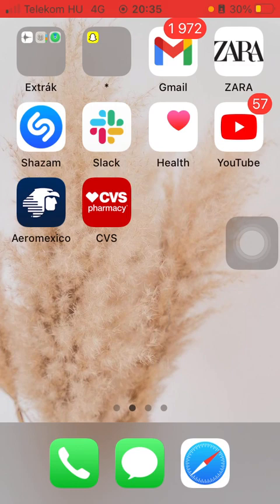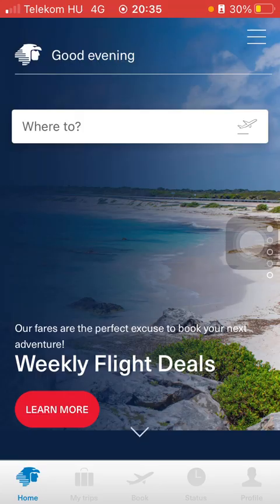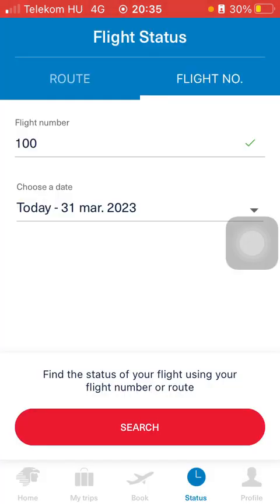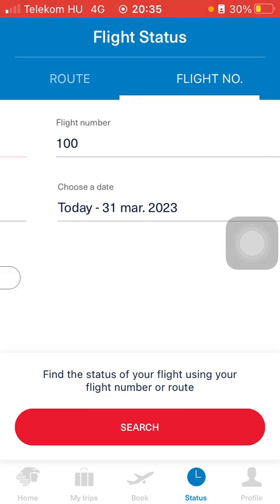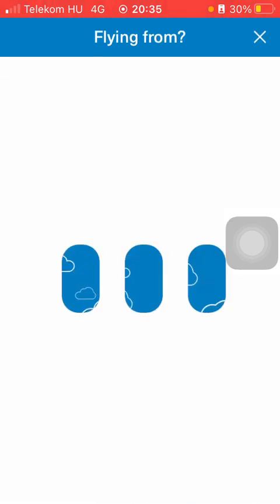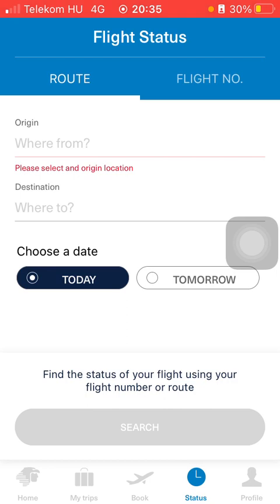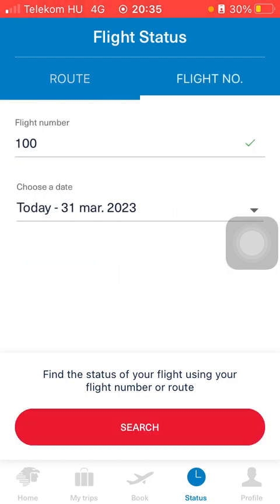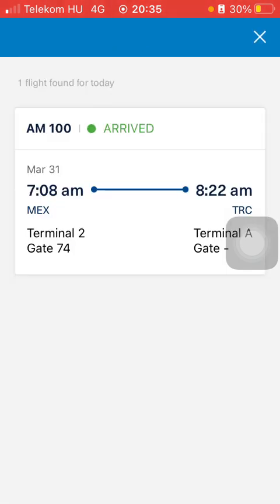How to check out the flight status on Aeromexico?